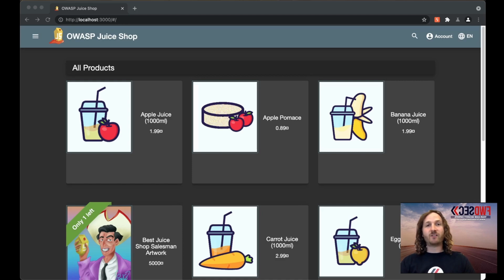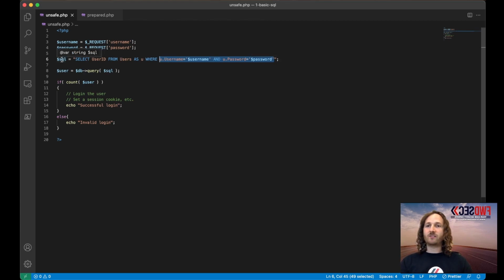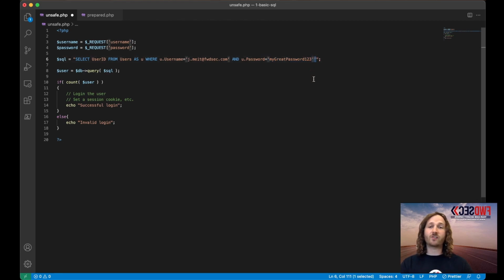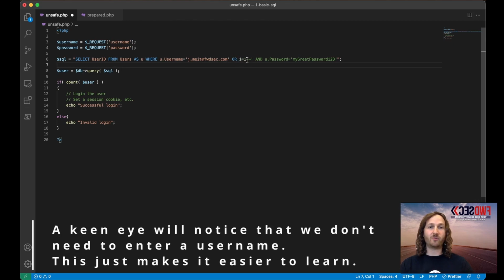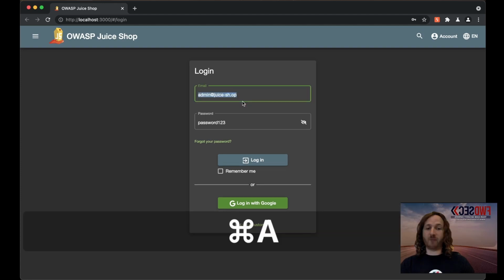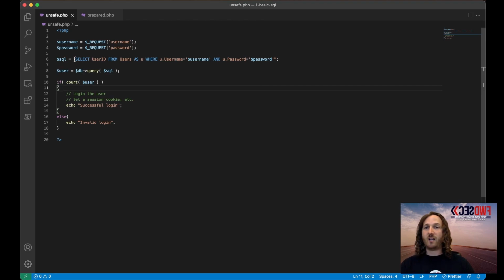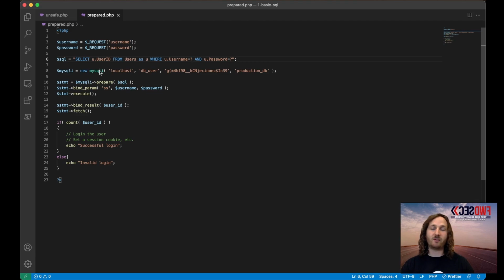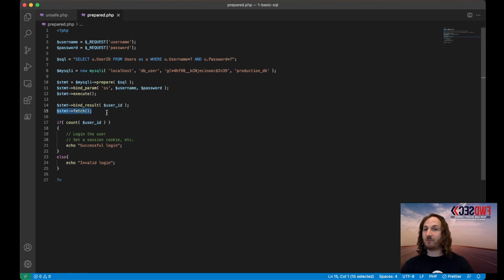Attack & Defense | SQLi - Ep.1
In this video we cover the basics of SQL Injection, and how to use it for bypassing authentication. We go over code examples to give a deep enough understanding to apply it in any situation, as well as to prevent it in your own code.